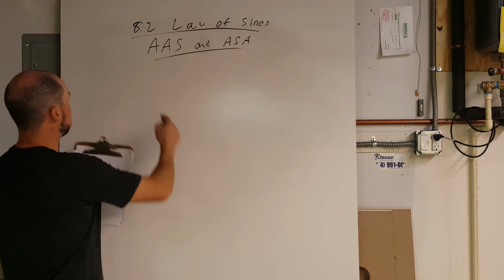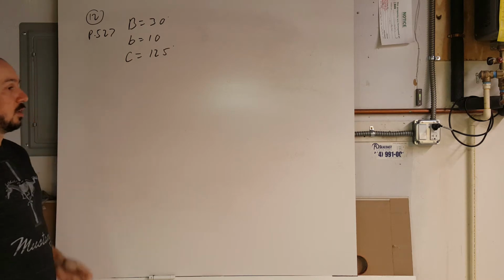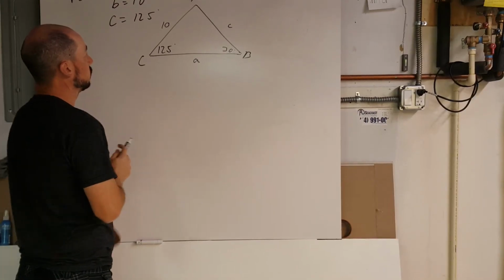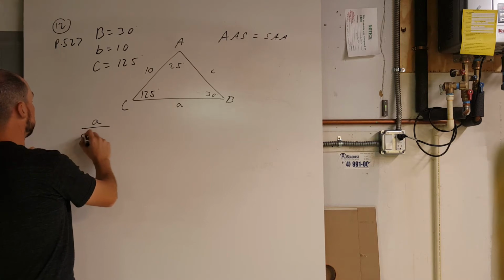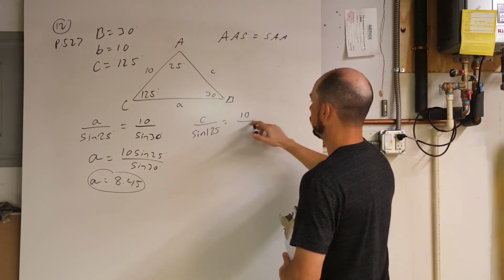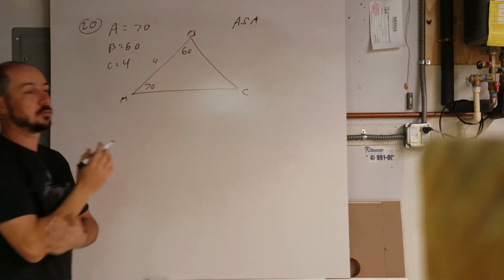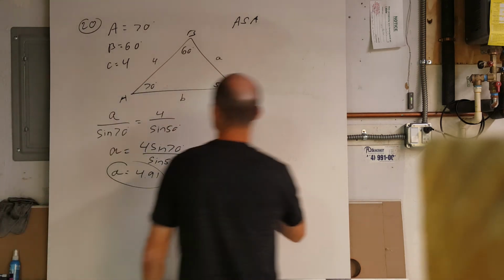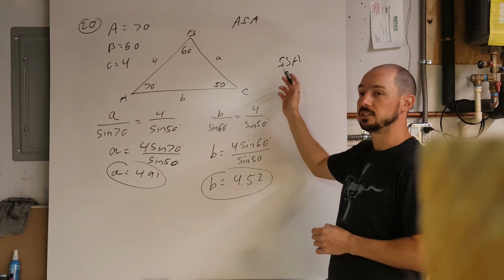8.2 Law of Sines